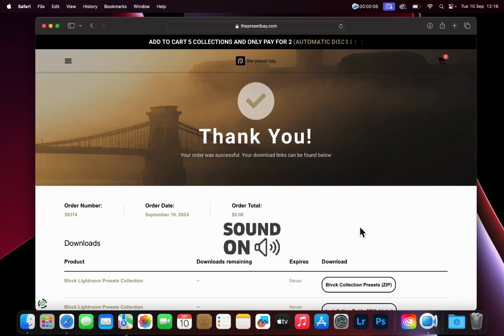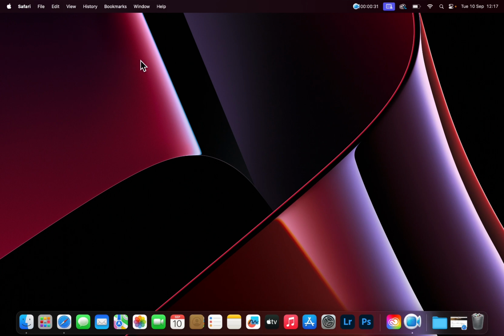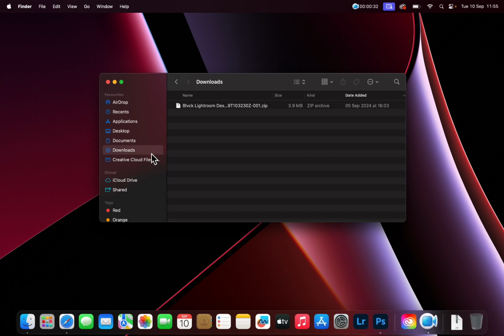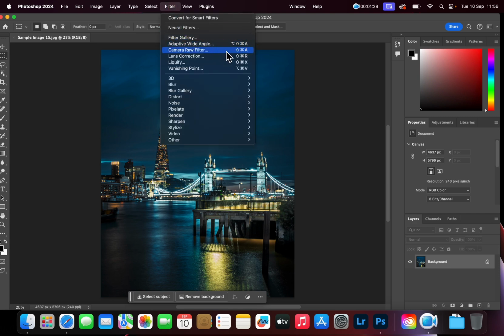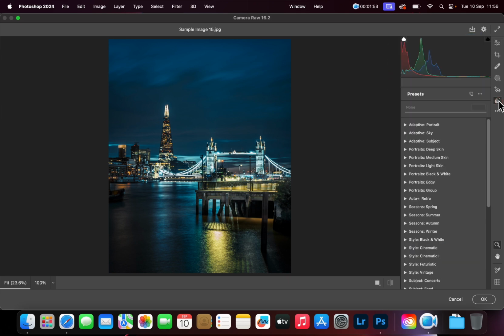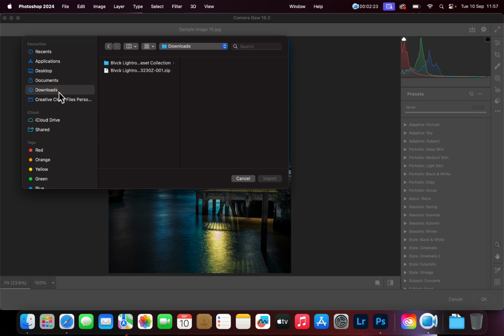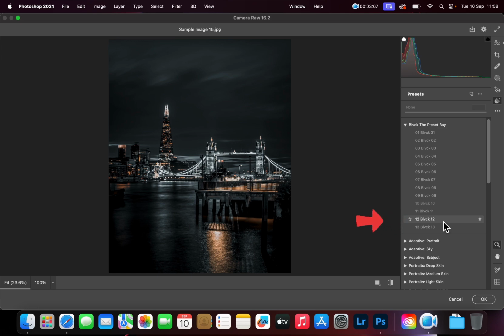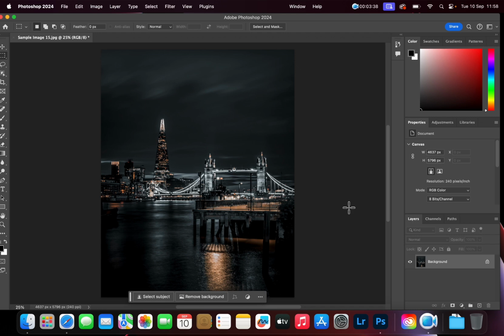How to install presets in Photoshop (Adobe Camera Raw)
A Step by step guide on how to install presets in Photoshop (Adobe Camera Raw)